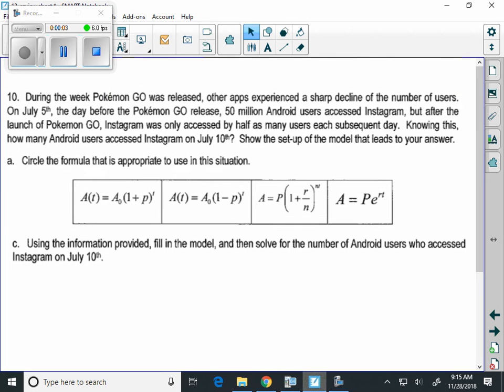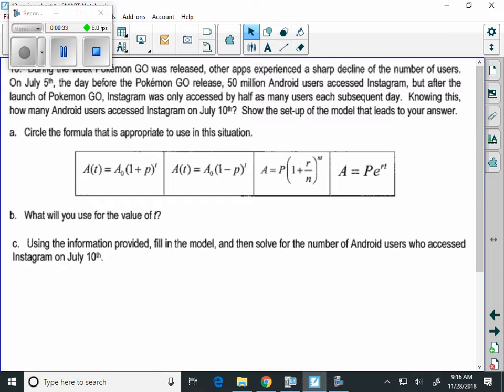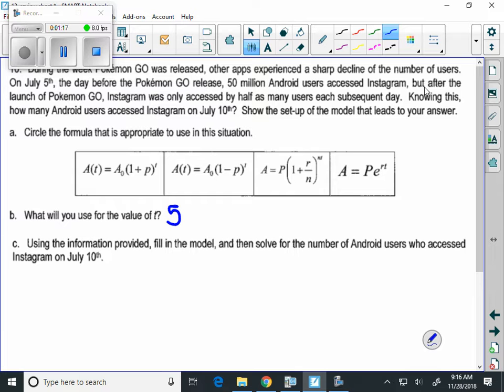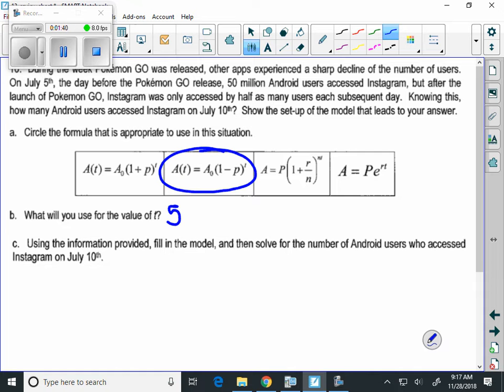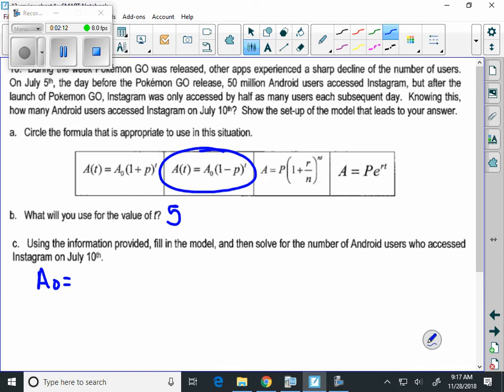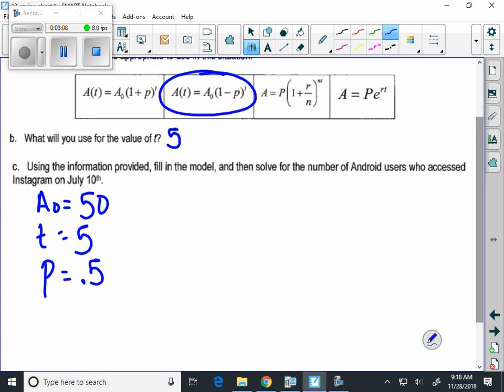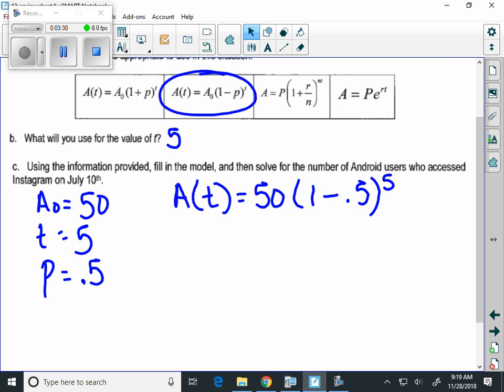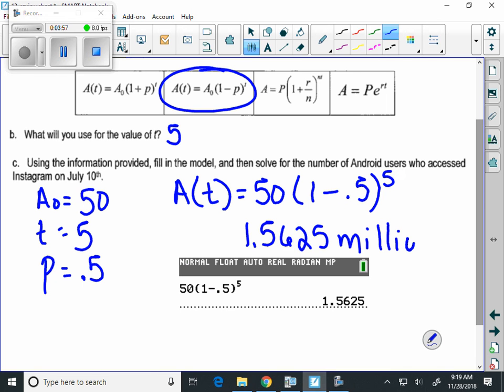a2 exp and log review 10